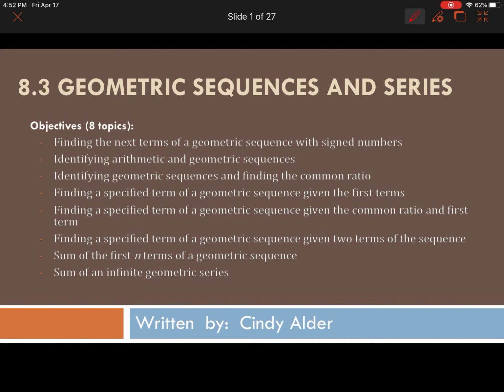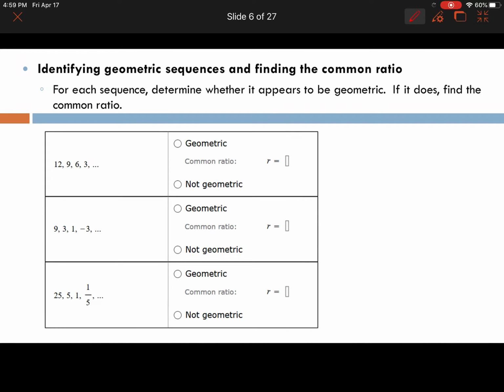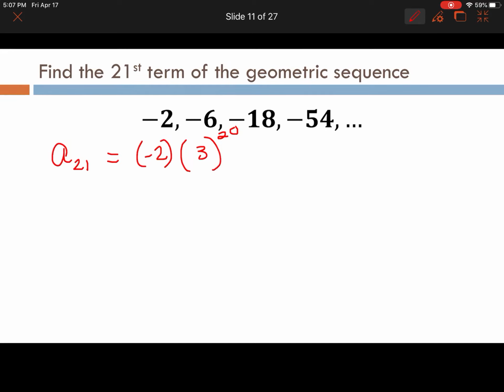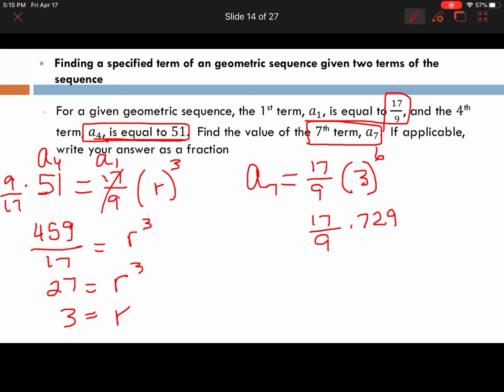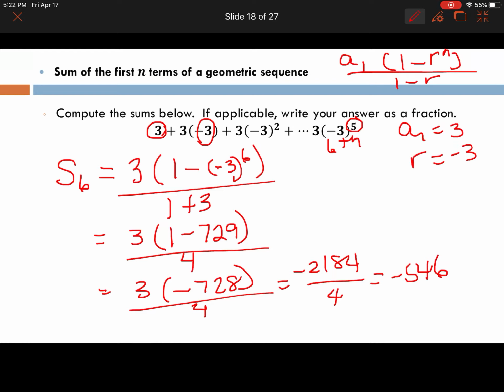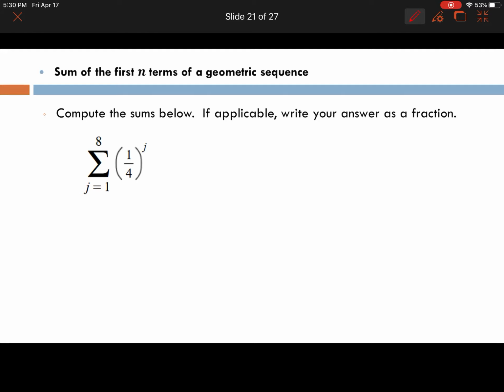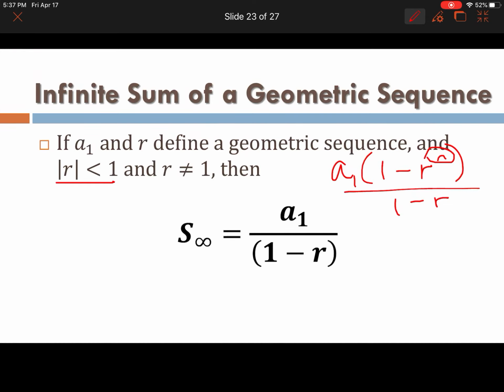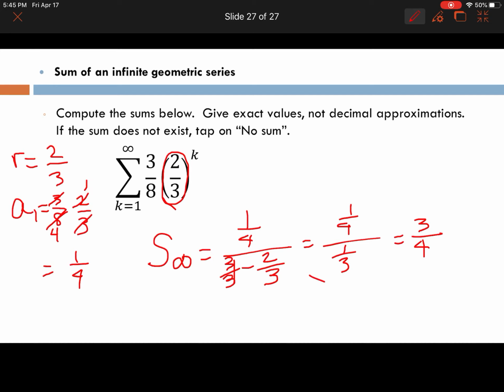Math 1050 section 8.3